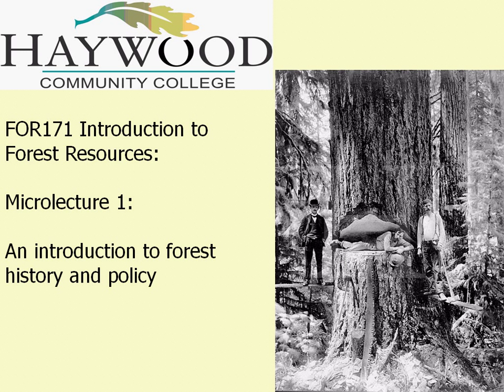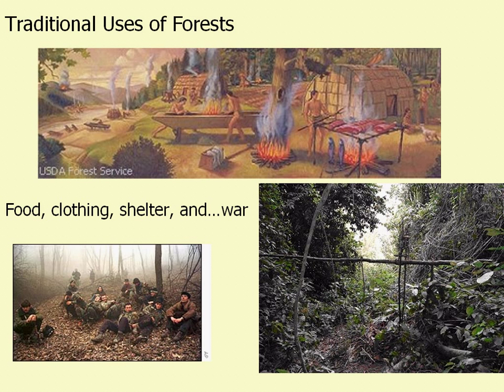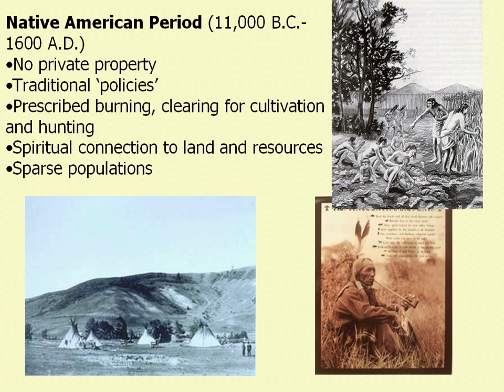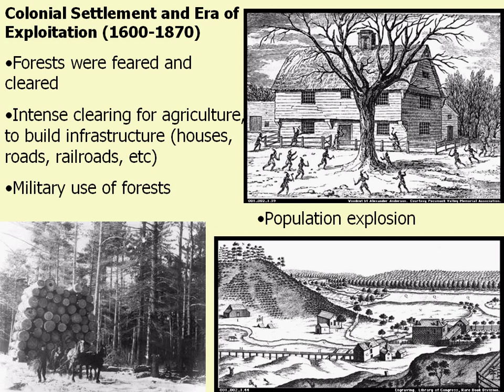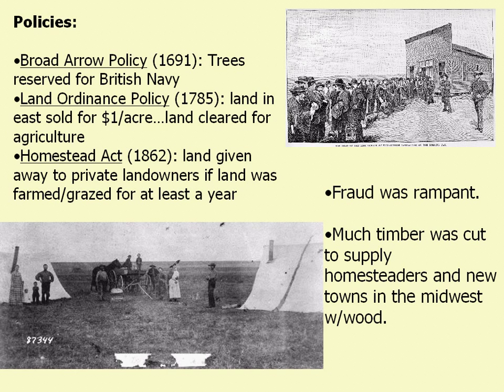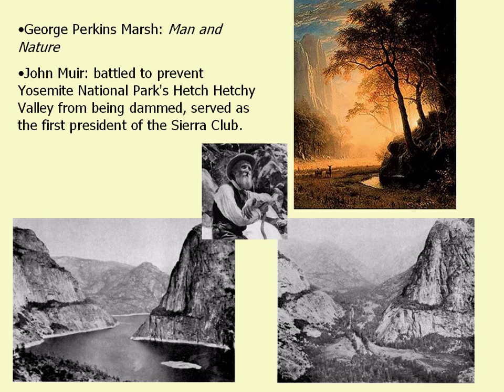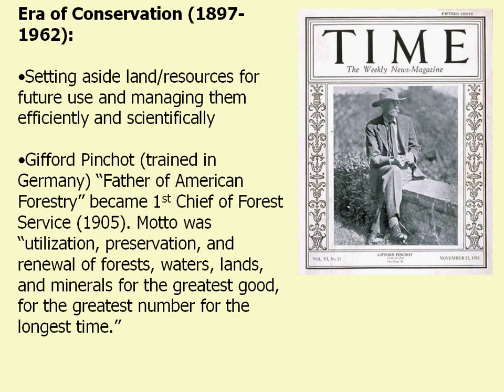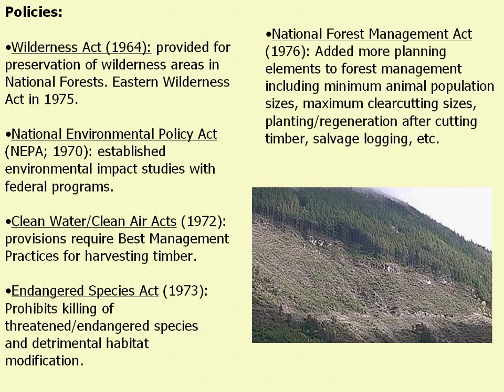Introduction to Forestry History and Policy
Provides brief overview of forest history and major policies affecting forestry in the US.